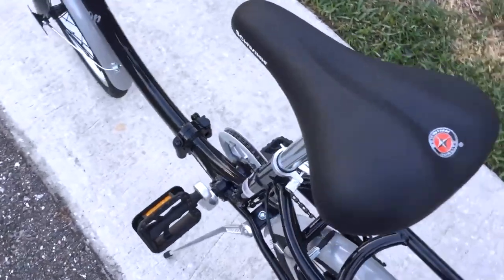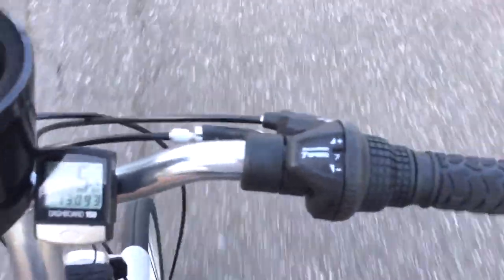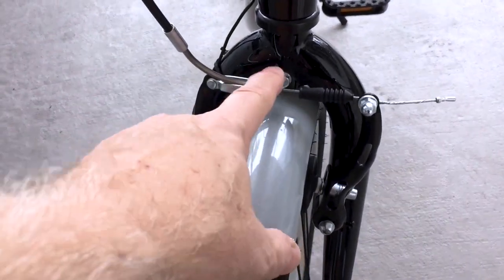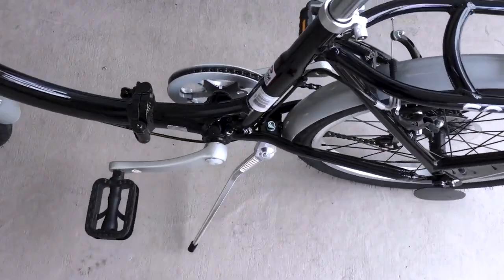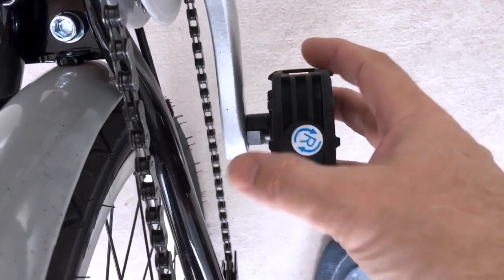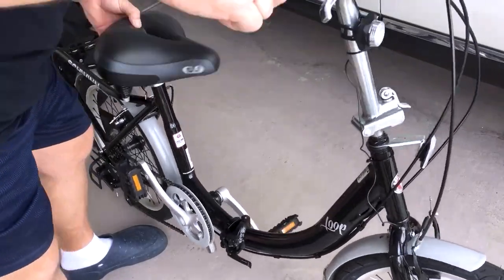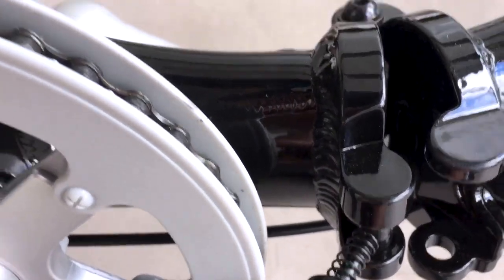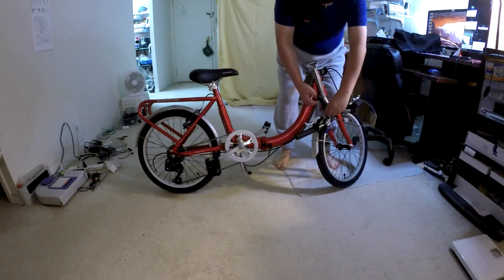Schwinn Loop Folding Bike: A Perfect Fit for RV and Camping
Schwinn Loop Folding Bike

Discover the Schwinn Loop Folding Bike through our professionally crafted video, offering a concise yet thorough exploration of its features, assembly process, and real-world performance. This expertly presented content serves as your go-to resource for a comprehensive understanding of the bike's design and practicality, making it an invaluable guide for those seeking a compact and convenient travel solution.